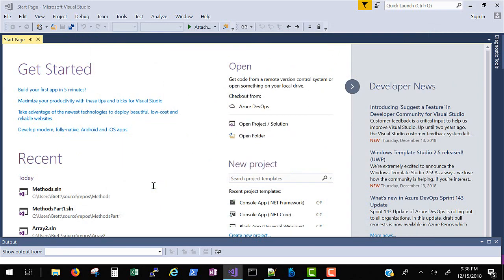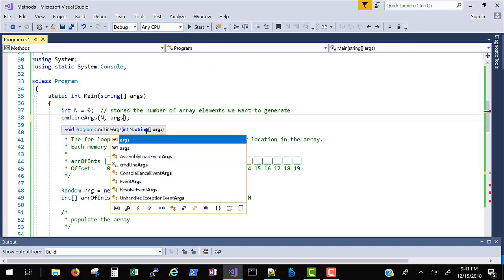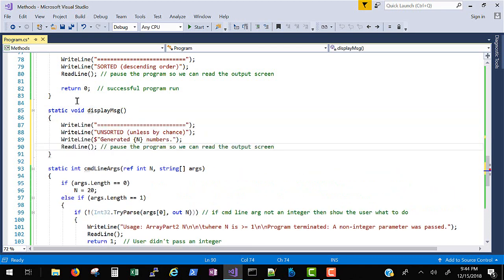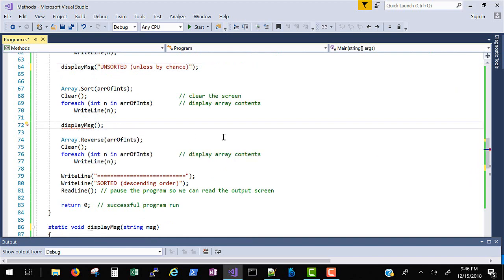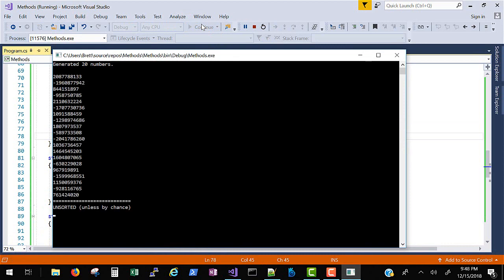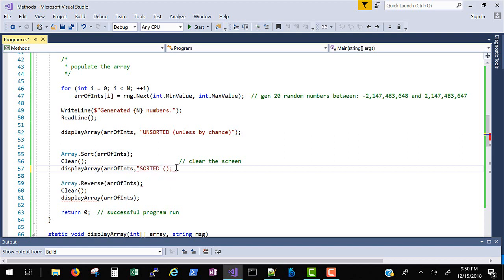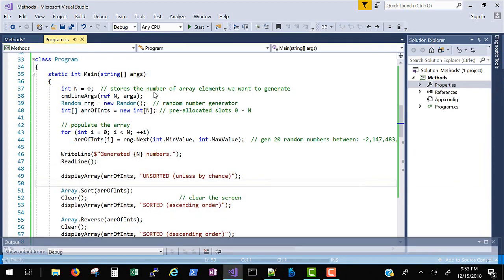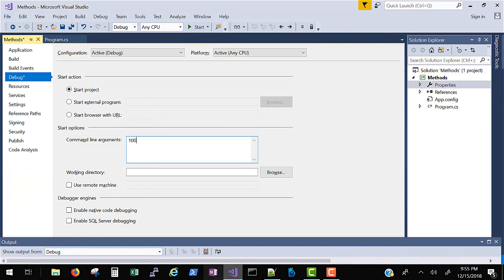methods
C# Programming on .Net CSUF ISDS 309 Methods